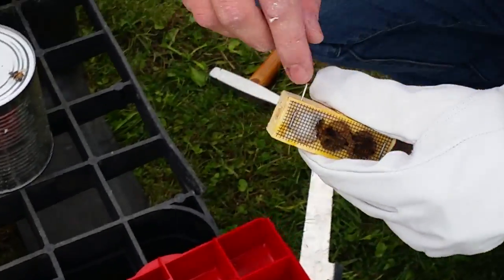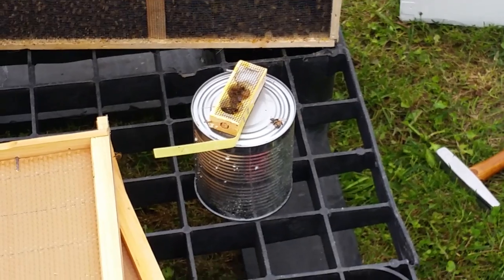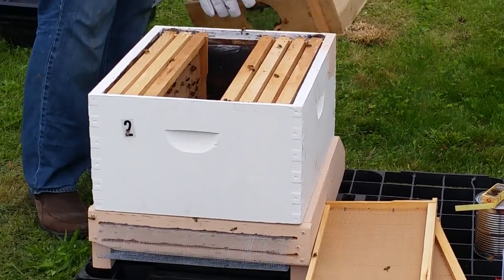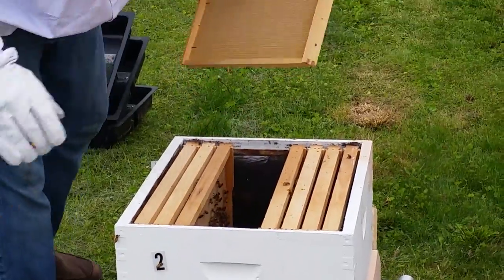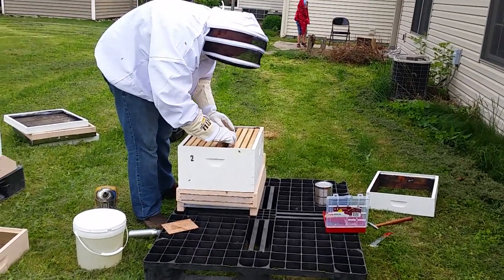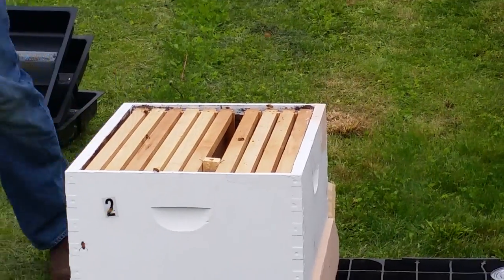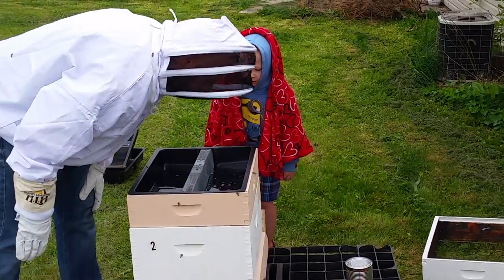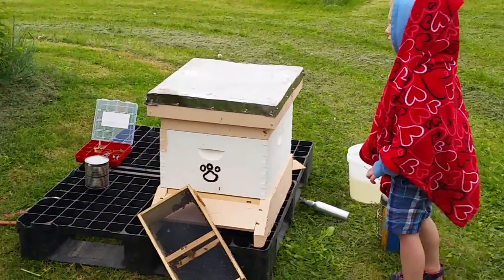Installing a package of bees 2016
Installing one of the first package of bees for 2016. Never worked with packages before, only nucs. I wouldn't recommend shaking the package so much after the majority of bees are out. However I was pressed for time (it was like 6:30pm) and rain was forecast.